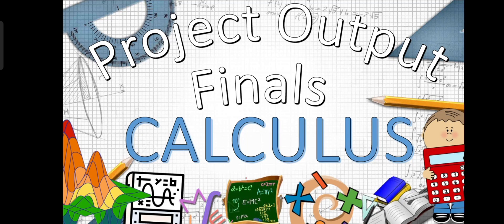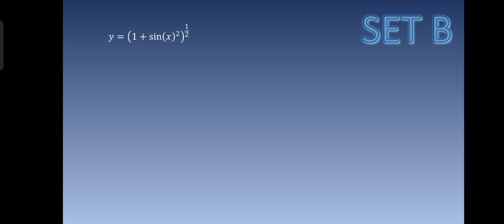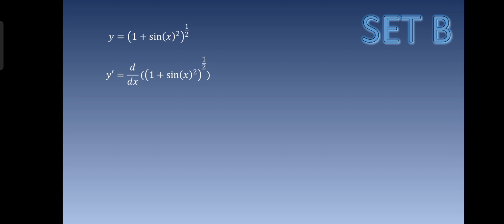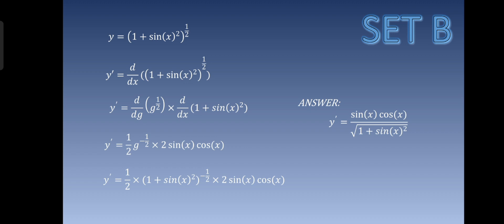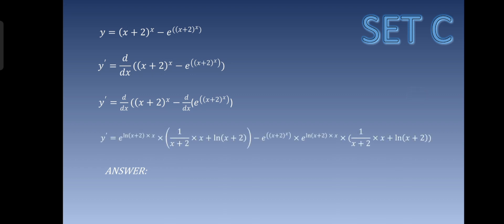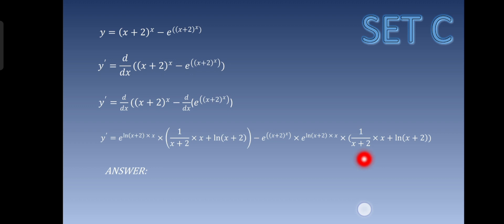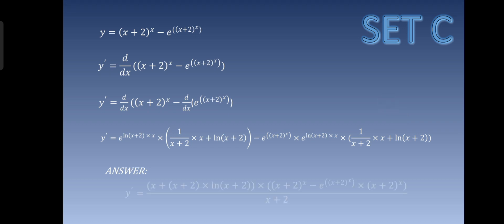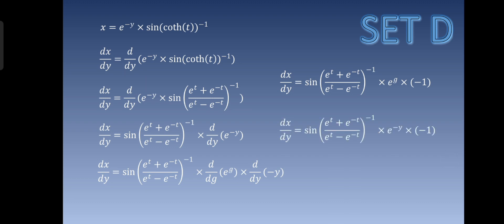Jumawan, Noime Rose R. - Set B, C, and D